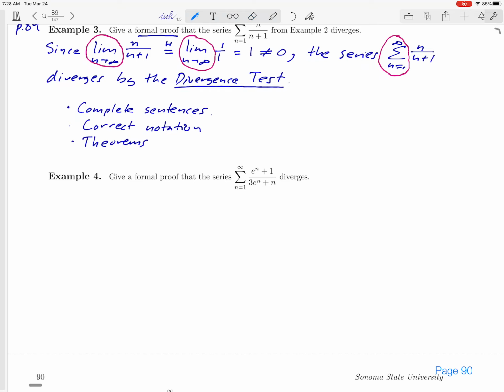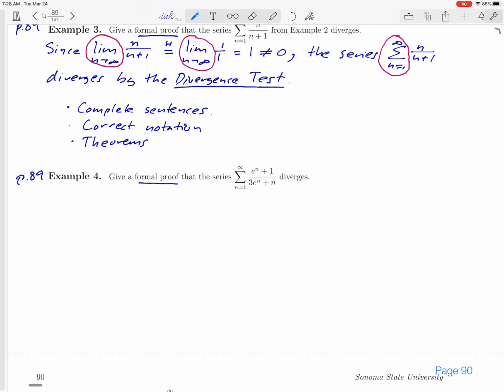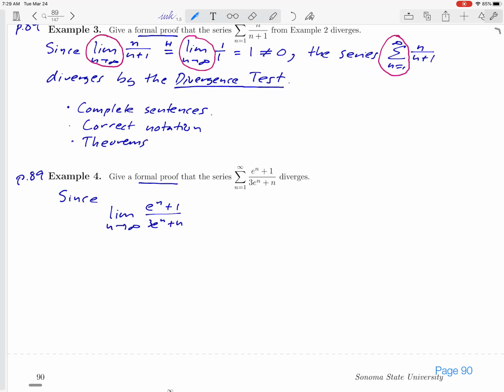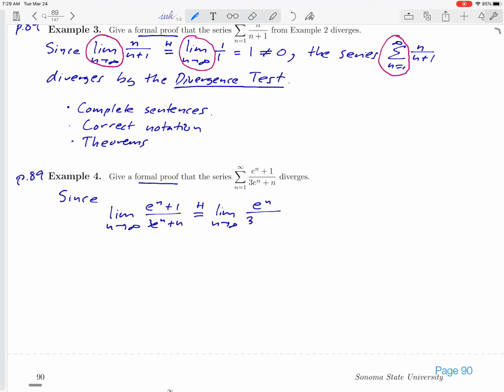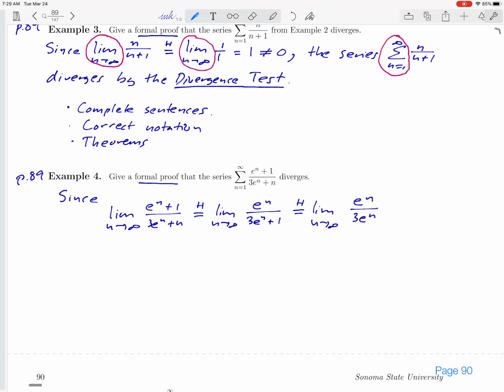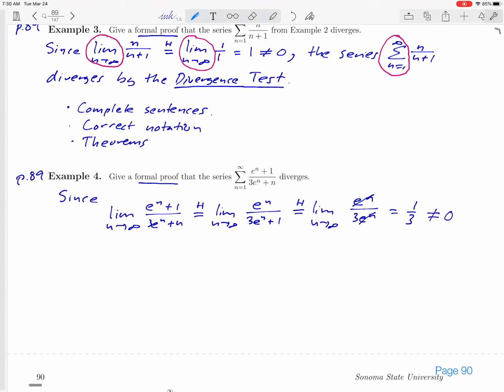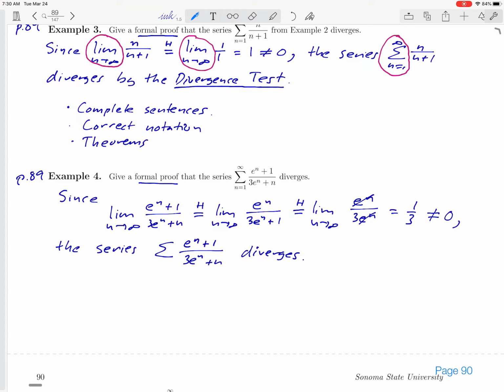Math 211 Section 8.3 Example 4